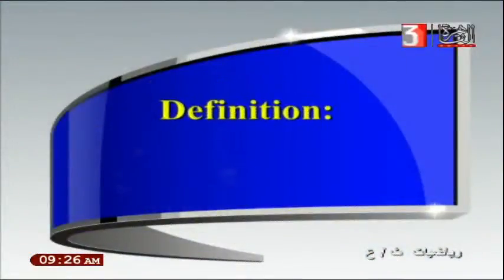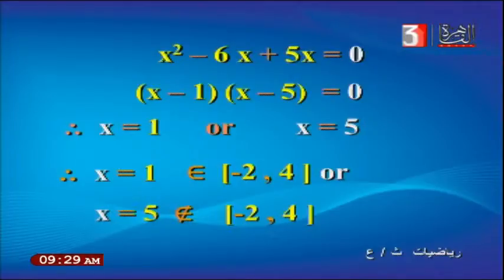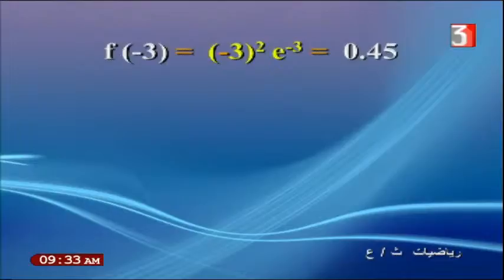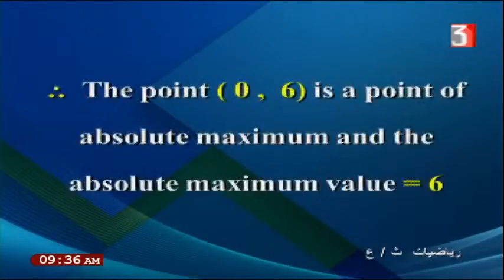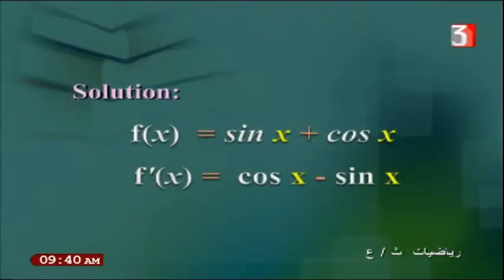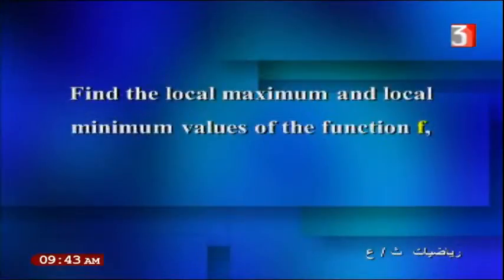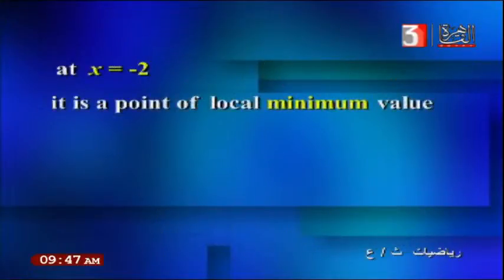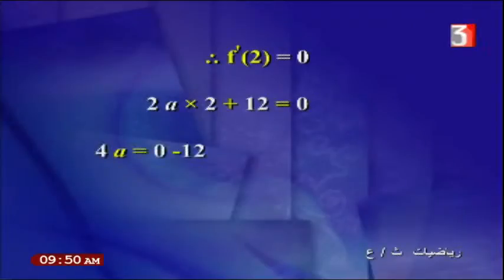رباضيات لغات للصف الثالث الثانوي 9-2-2021